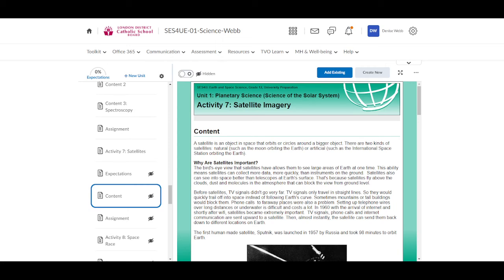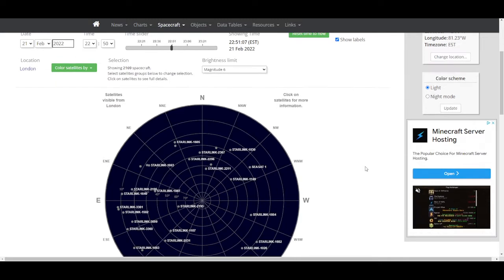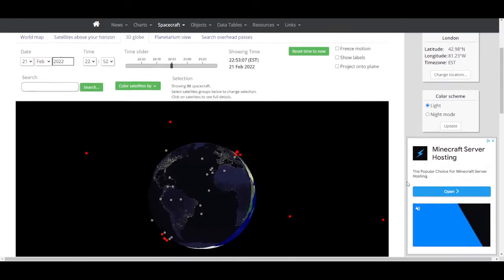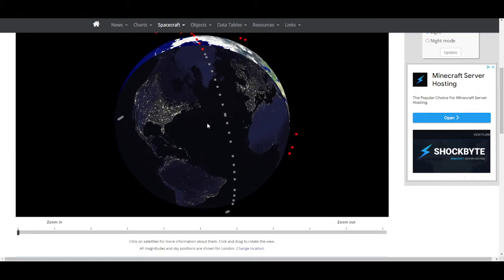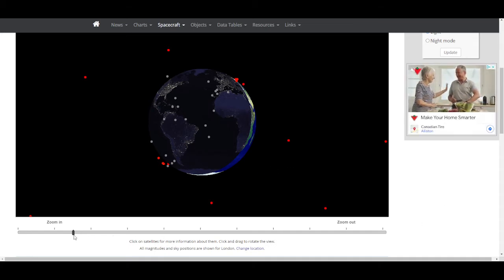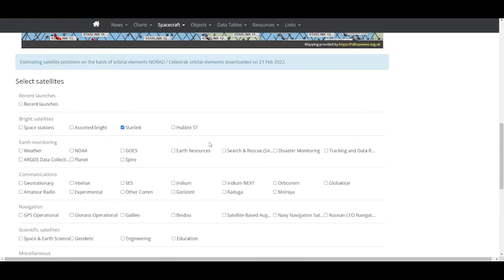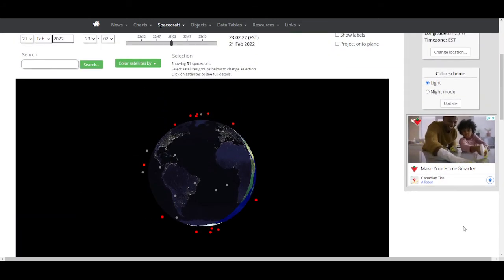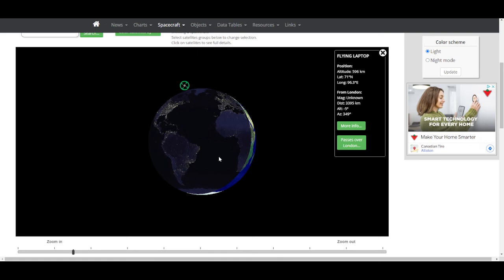Instructions on how to use the satellite live map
In this video I show you have to navigate the live satellite map.